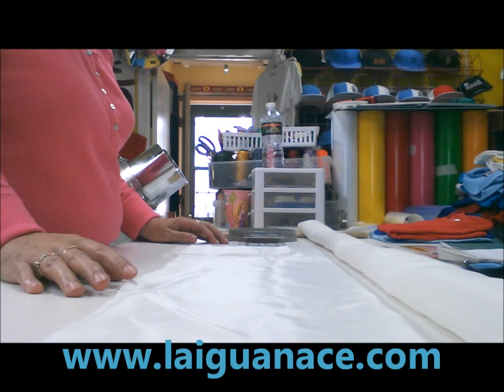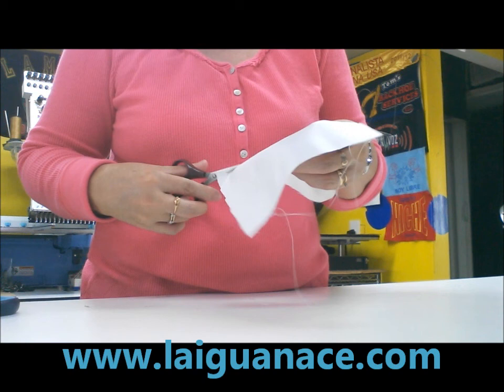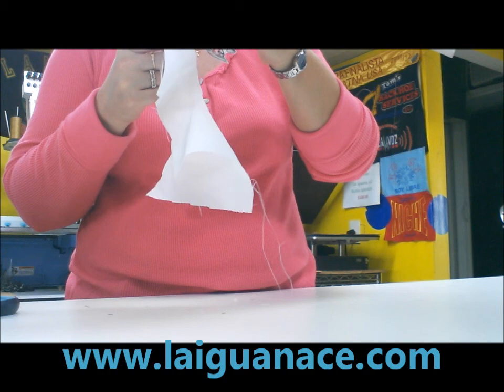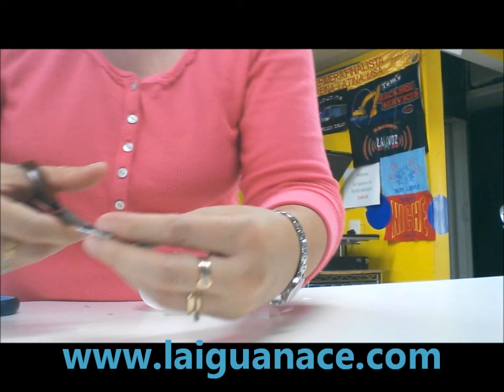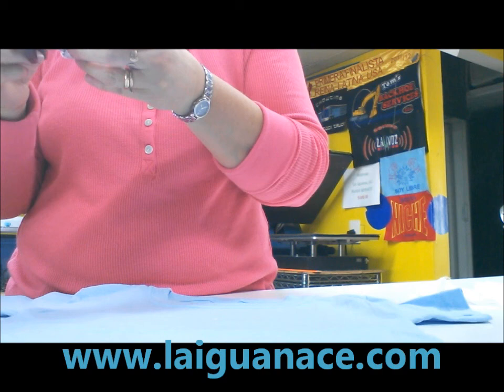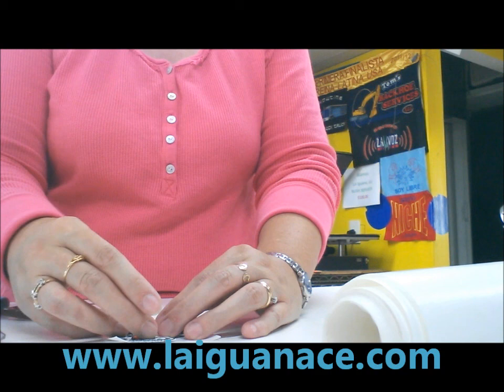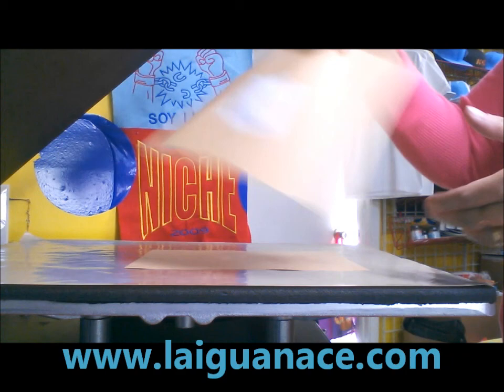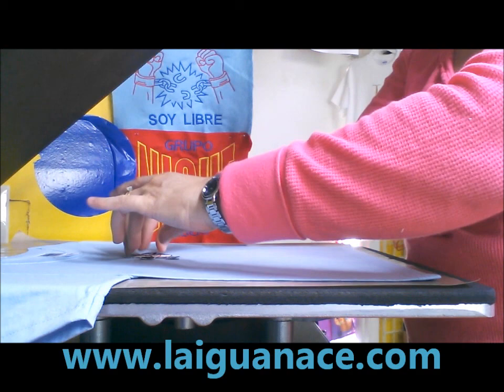Embroidered Patch Ramos Flooring @ Alamas la iguana, Llc - MPLS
We are proud of the 12 Years in serving the Twin Citis
Alamas la iguana Custom Embroidery, Printing & Digitizing Servises
We offer the servis of one item or 1000 No Problem, & you can also bring you own items to customized;

We do all Custom Embroidery & Screen Printing On T-shirts, Hoodies, Hats, Jackets and all Apparel.
Custom Patches
The turnaround time is fast 1,2 or 3 days
Need Custom names & number we can also do it give us a call
Monday to Friday 12:oopm to 7:30pm
saturdays by app.

Alamas la iguana, embroidered, monogram, Alamas la iguana custom shirts, digitizing, embroidered shirts, custom embroidery la iguana, embroidered logo embroidered bags Alamas la iguana Llc

If you are looking to add a truly professional touch to your business or organization image with high quality professional embroidery, then look no further...Alamas la iguana provides Embroidery, Monogram and Digitizing of Logos. Embroidered designs on all types of tote apparel, hats and bags.
An eye catching well placed embroidered logo is your own best 'walking advertisement'! Wearing your logo on your shirt, jacket, hat or bag is a great way to start up a conversation about your company, which can lead to more business!
We also offer standard embroidery- allowing you to select from hundreds of embroidered designs and combine with your choice of thread color and letter font styles. You can then view a sample of your embroidery before you order. Stock embroidery designs, monogramming and lettering create unique and personalized garments and embroidered gifts for all occasions!